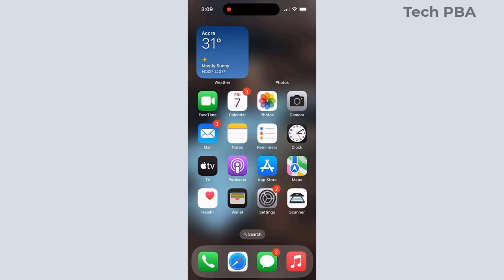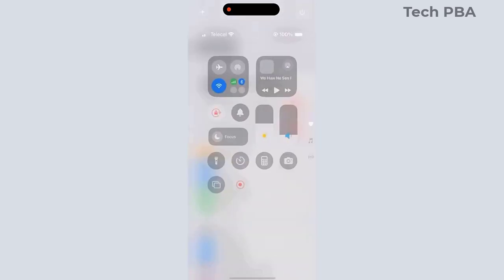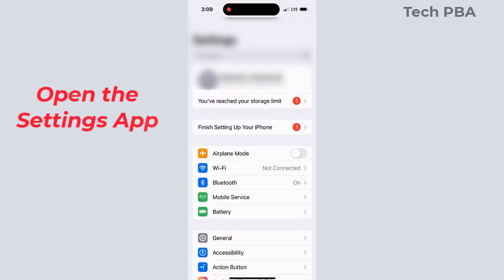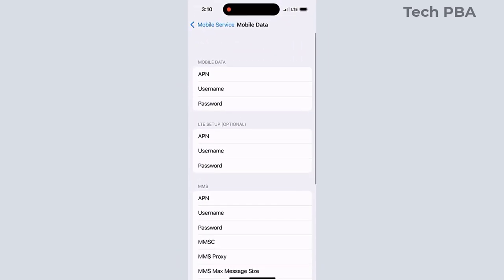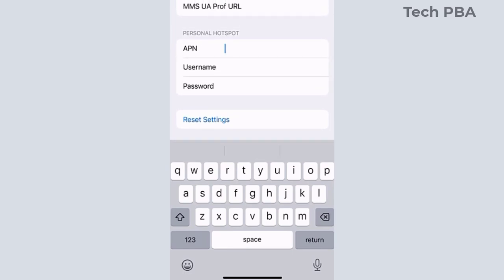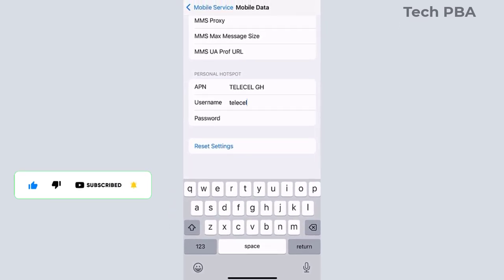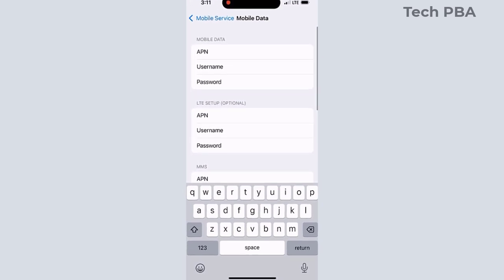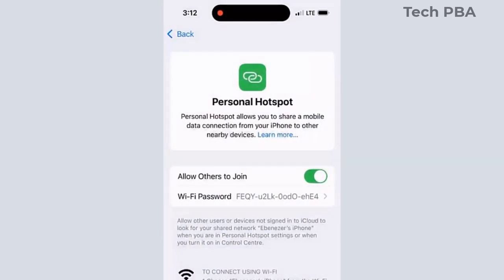How to enable personal hotspot feature on iPhone 15 and iPhone 16